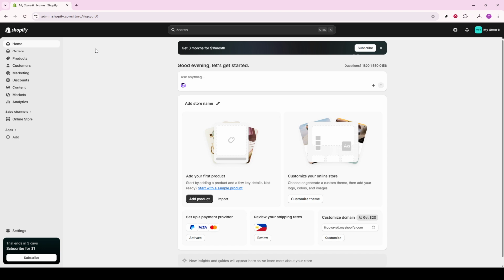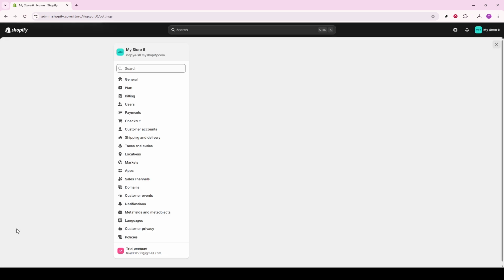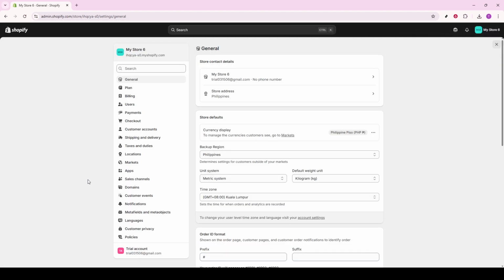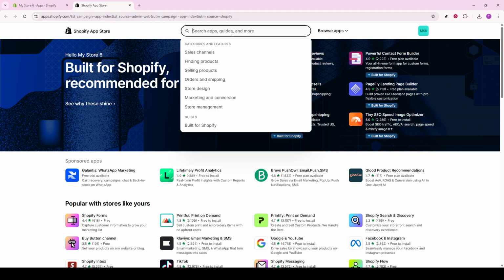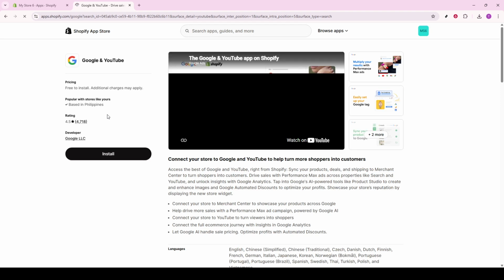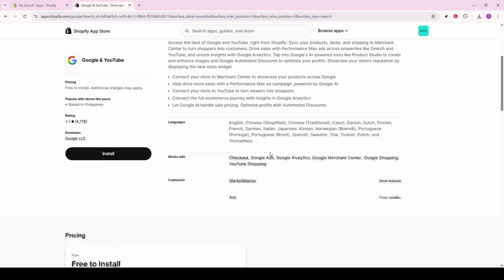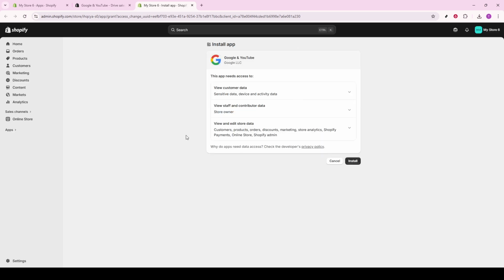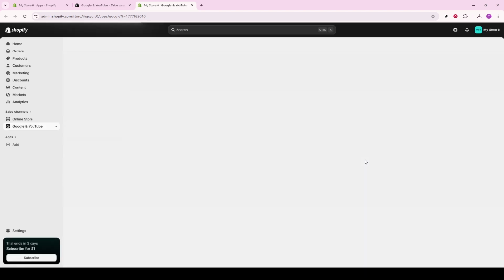How To Connect Shopify Store To YouTube | 2026 | Step-By-Step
In this video, I show you exactly How To Connect Shopify Store To YouTube | 2026 | Step-By-Step.

Want to learn how to sell your products directly on your YouTube channel in 2026? 🚀
In this step-by-step tutorial, I’ll walk you through the entire process of linking your Shopify store to YouTube Shopping, syncing your catalog, and tagging products in your videos—even if you're a complete beginner.

Whether you're looking to launch a store tab on your channel or feature products in your 2026 Shorts and livestreams, this guide will help you get set up fast and professionally.

💡 What you’ll learn in this video:

✓ Channel Eligibility: How to check if your YouTube channel meets the requirements for YouTube Shopping.
✓ Google & YouTube App: How to install and configure the official Google & YouTube sales channel in your Shopify admin.
✓ Merchant Center Setup: The crucial 2026 step to connect your Google Merchant Center and verify your product feed.
✓ Product Syncing: How to automate your 2026 product catalog sync so your latest inventory appears on your channel.
✓ Customizing the Store Tab: How to organize which products show up on your YouTube channel homepage.
✓ Tagging in Content: Tips to tag products in your 2026 videos, Shorts, and live broadcasts to drive instant sales.

This tutorial is perfect for:
✔ Beginners in social commerce
✔ E-commerce entrepreneurs & content creators
✔ Virtual assistants & YouTube channel managers
✔ Anyone looking to turn their 2026 YouTube views into store revenue

🔥 By the end of this video, you’ll have your Shopify store fully connected to YouTube and ready to start making sales through your content!